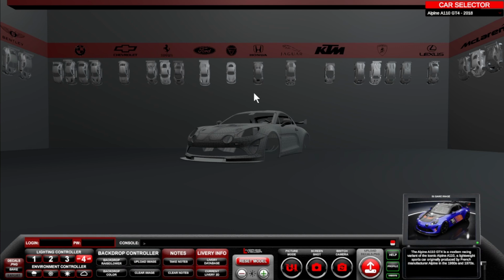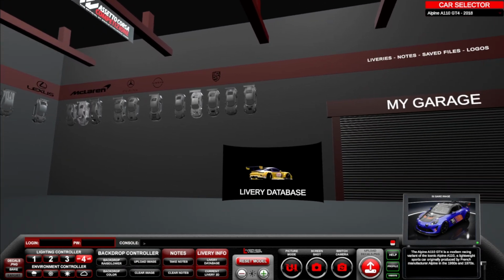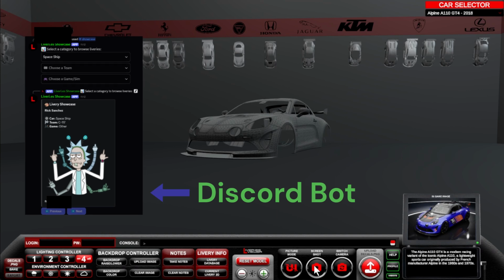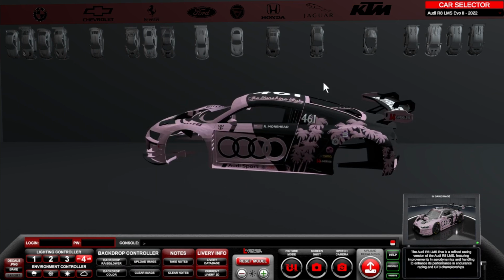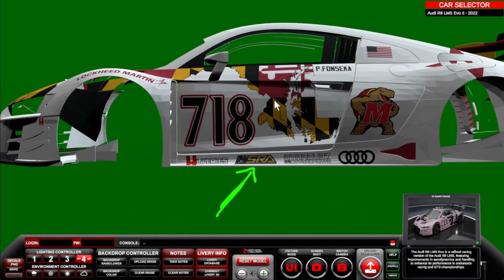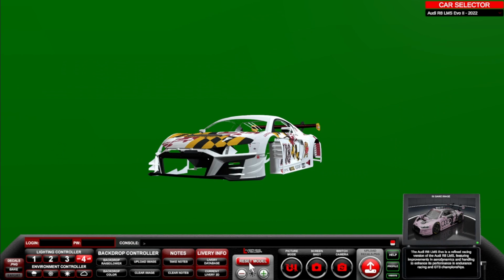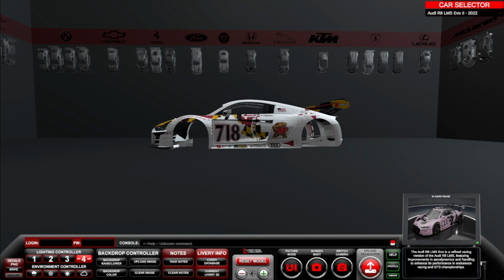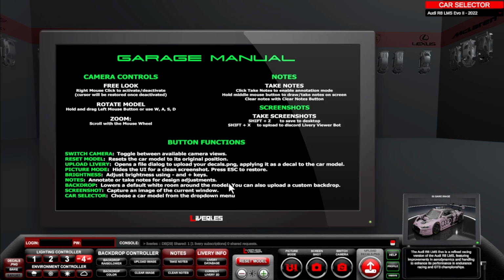I Made My Own Custom Livery Viewer For Assetto Corsa Competizione (Software Dev)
Tired of launching full games just to preview small livery tweaks? Same here.
That's exactly why I built my own Livery Viewer. A standalone tool designed to streamline the entire design and feedback process for livery artists and their clients. No more digging through folders, replacing files, or waiting for games to load just to check a minor change.

This tool makes reviewing, updating, and collaborating on liveries fast, clear, and efficient.

Features include:
Real-time updates without needing to relaunch the viewer
Adjustable lighting and camera angles for accurate previews
Support for multiple car models and configurations
Connect to other users, join teams, share, take notes, etc.
Built-in tools for additional images, logos, etc.
Built-in Discord webhook to share in your designated channel
Built-in tools for feedback and client communication
and more.

This video is a quick demo (nothing fancy... just wanted to share progress).
I may be shifting focus to support Le Mans Ultimate (LMU) soon, so expect more updates aimed at that platform. Also, I didn't notice I recorded on a lower quality. Video is a little fuzzy and audio is a bit weird. But honestly, who cares.

By: KohDari